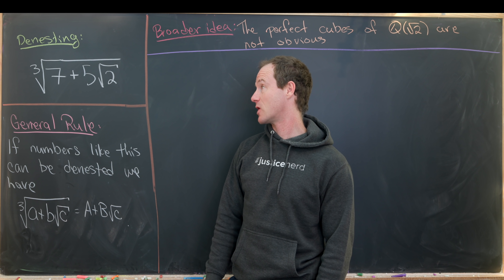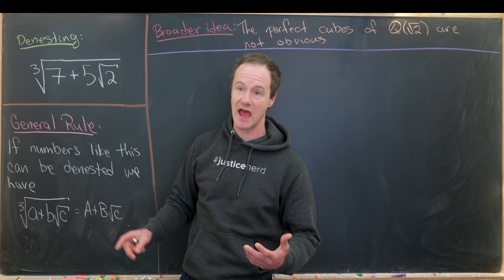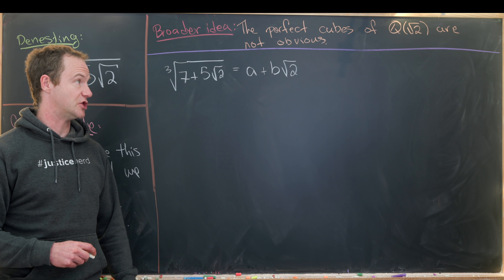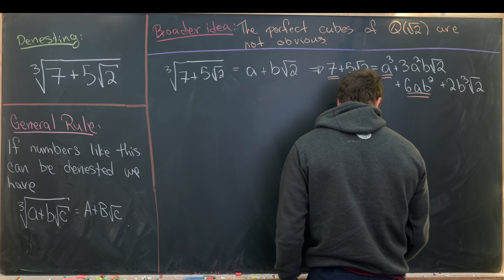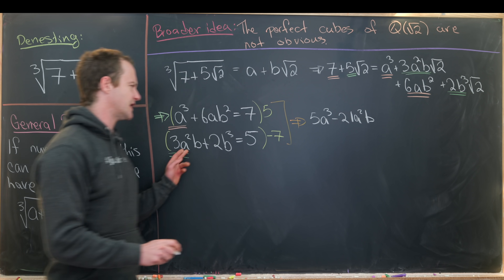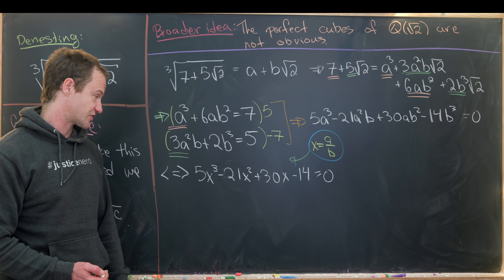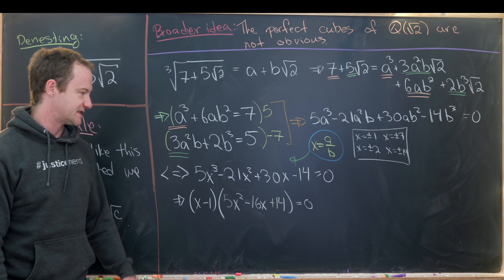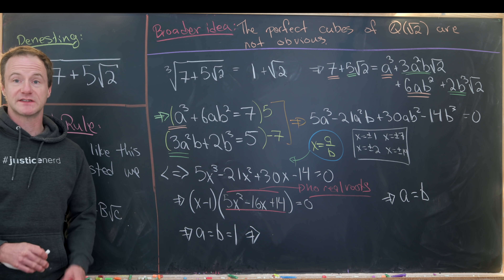7+5√2 is a perfect cube??